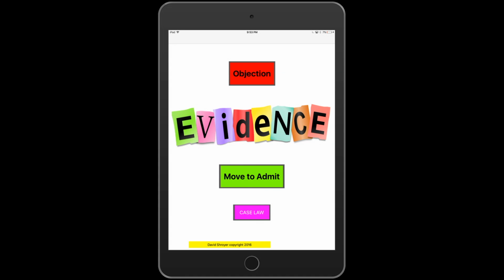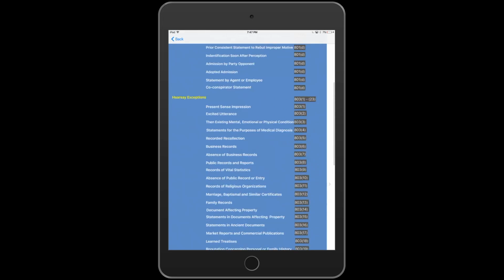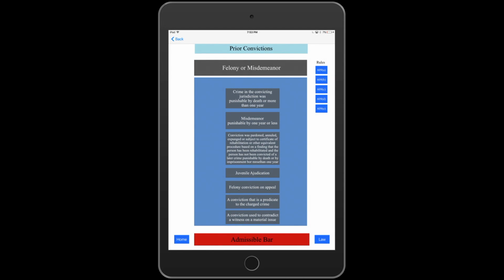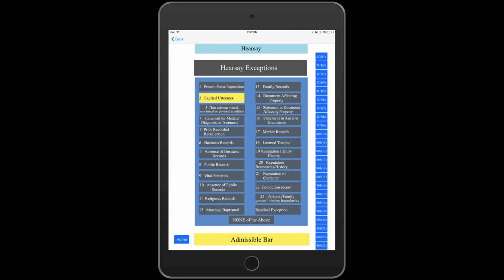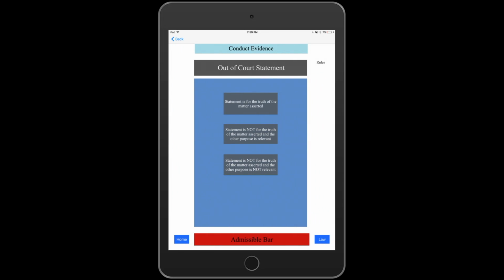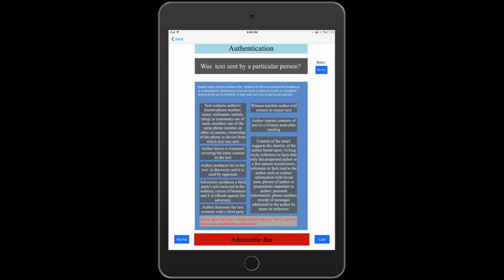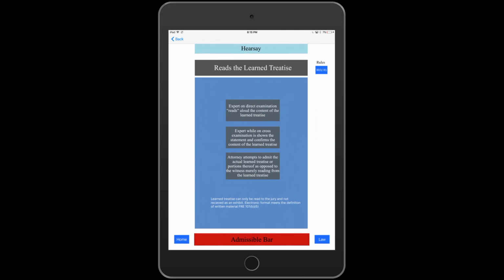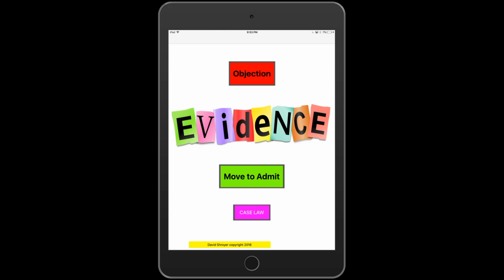Federal Evidence App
Welcome to the introduction of the Federal Evidence App.  This app allows you to determine the admissiciality of any piece of evidence under the Federal Rules of Evidence.

Just answer the questions and the screen will light up green for admissible and red for inadmissible

You see the app has nearly 1500 screens behind the program that guides you through the federal rules of evidence.

The app has two basic methods of analyzing evidence.  The first is responding to Objections.  The objection button takes to you 18 different Objections to start the analysis. Each objection contains subtopics.  This is designed to respond to objections made the courtroom

The Second memethod is the “Move to Admit button”  This allows you to pre determine a path to admissibility. This button will analyaze any piece of evidence to determine its admissibility